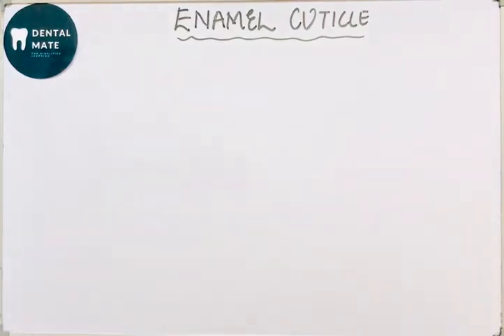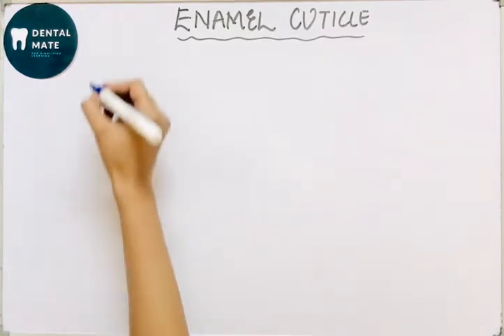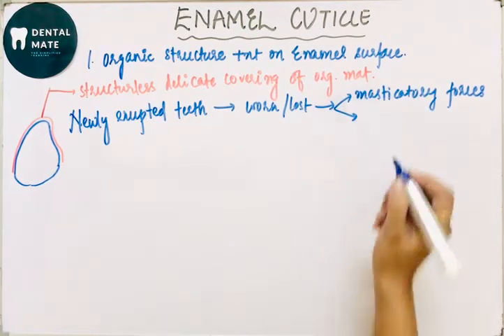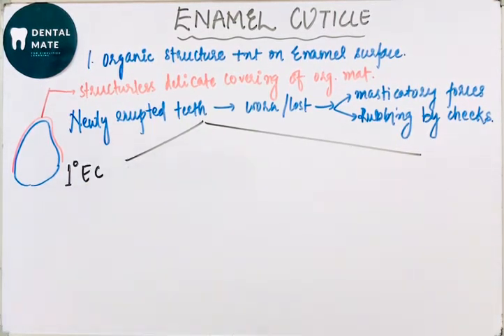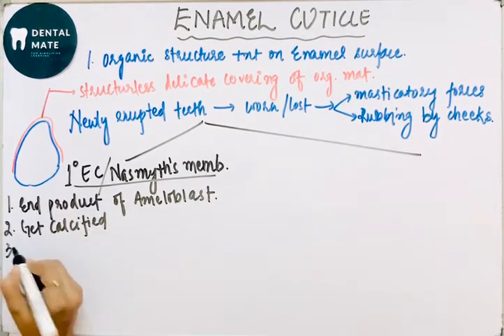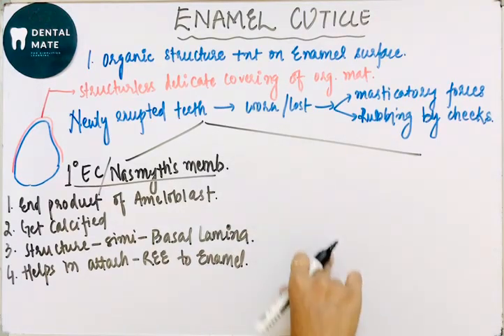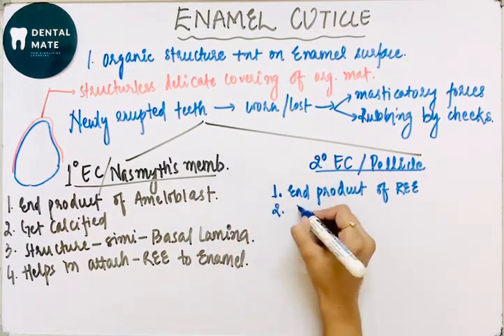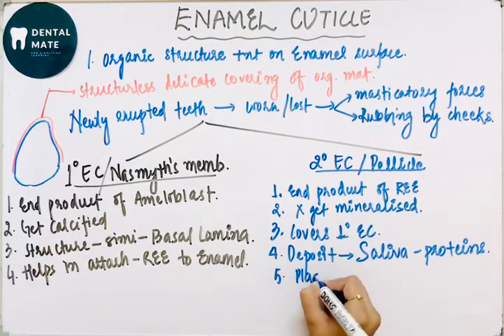Enamel Cuticle | Surface Structure of Enamel | Dr Paridhi Agrawal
This explains in details enamel cuticle.